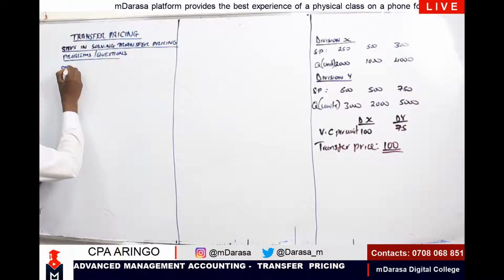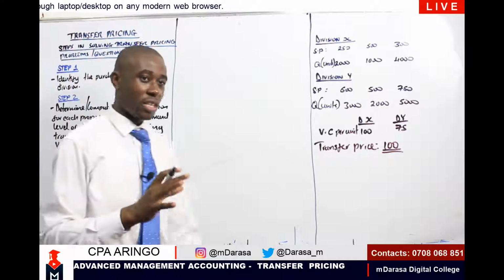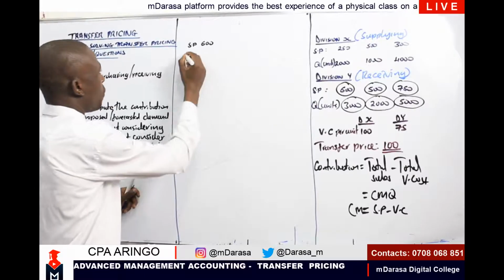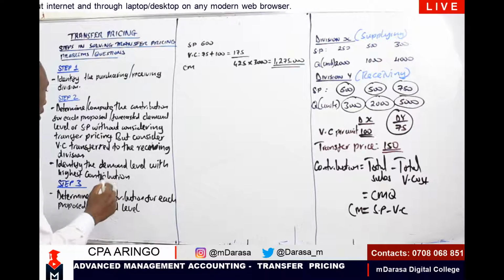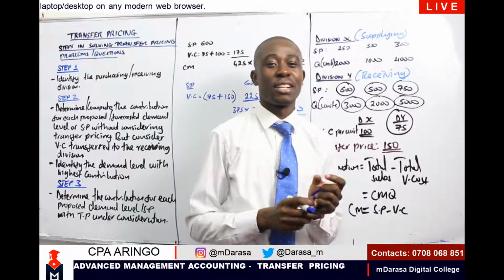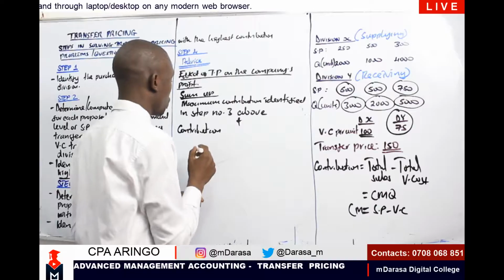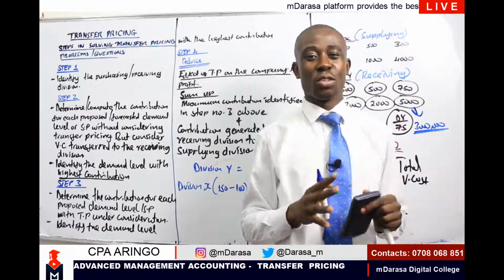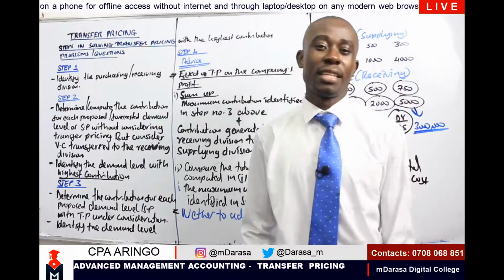TRANSFER PRICING - ADVANCED MANAGEMENT ACCOUNTING(CPA) /PERFOMANCE MEASUREMENT(F 5 ACCA)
KASNEB Advanced Management accounting.